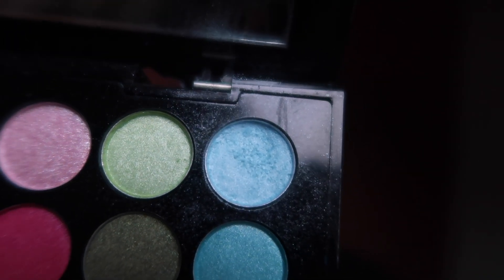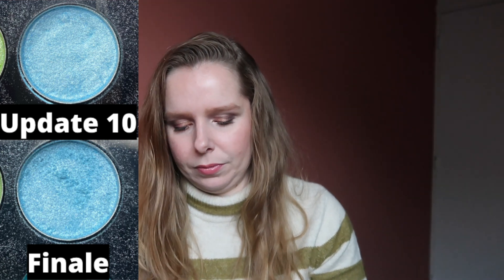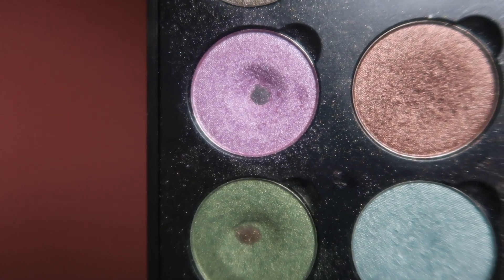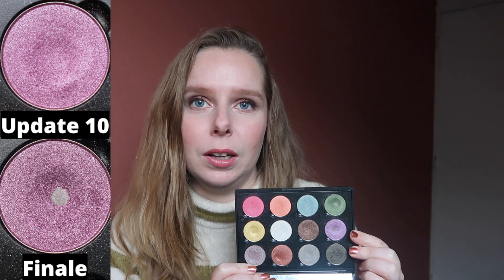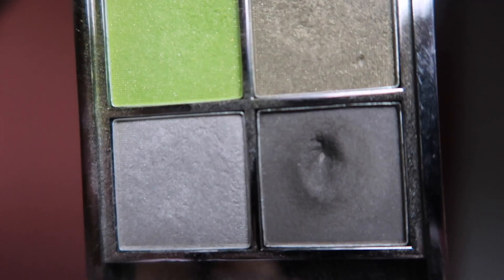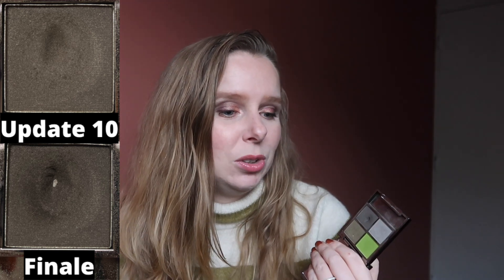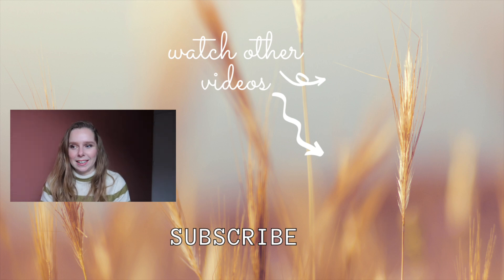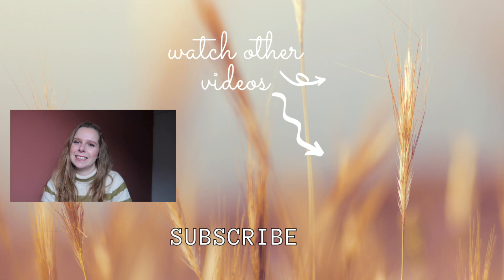Pan Those Eyeshadows 2023 - FINALE // PROJECT PAN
Hi guys! It's already that time of the year. Since I won't have much chance of using the eyeshadows in this project over the next month I'm here with a finale for my Pan Those Eyeshadows Project.

Products mentioned:
Coastal Scents Creative Me #2 Palette - 5 (Purple/Lilac)
Catrice Revoltaire Toxic Combination Quad - 4 (Dark Grey)
88 Palette - 88 (Medium Brown)
Sephora Palette - 6 (Light Blue)
NYX Strike A Pose - 2 (Green)

Products I've Hit Pan On:
Sephora Palette - 29 (Grungy Green) - 16 uses
NYX Strike A Pose - 9 (Brown) - 15 uses
NYX Strike A Pose - 7 (Purple) - 17 uses
Manly 120 Eyeshadow Palette - 56 (Dark Blue) - 22 uses
Manly 120 Eyeshadow Palette - 80 (Light Pink) - 26 uses
88 Palette - 9 (Light Pink) - 40 uses
LA Colors Enchanted - 2 (Green) - 31 uses
W7 In The Night Palette - 9 (Burgundy) - 22 uses
NYX Strike A Pose - 5 (Red) - 21 uses
88 Palette - 88 (Medium Brown) - 20 uses
Coastal Scents Creative Me #2 Palette - 5 - 21 uses
Catrice Revoltaire Toxic Combination Quad - 4 (Dark Grey) - 26 uses
NYX Strike A Pose - 2 (Green) - 15 uses

What's on my nails: Colorclub - Wild & Willing